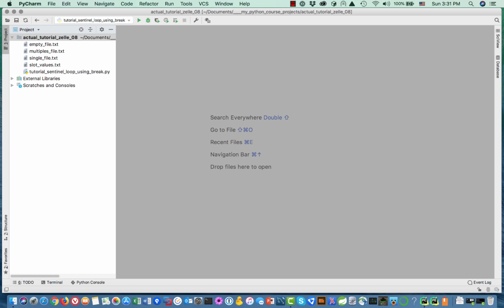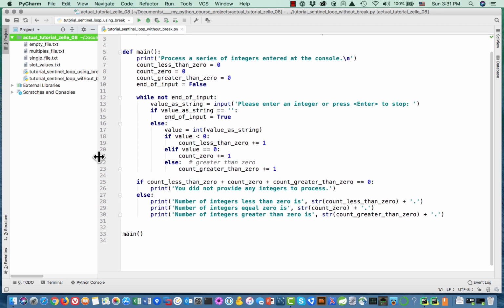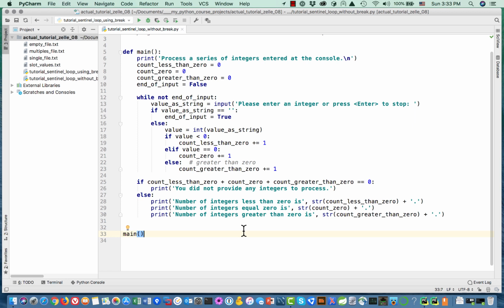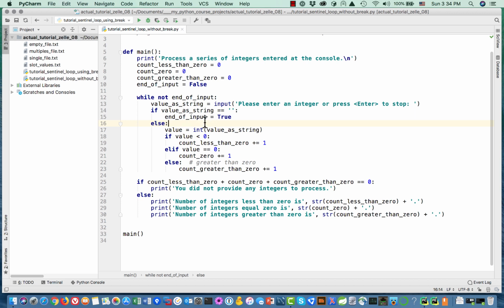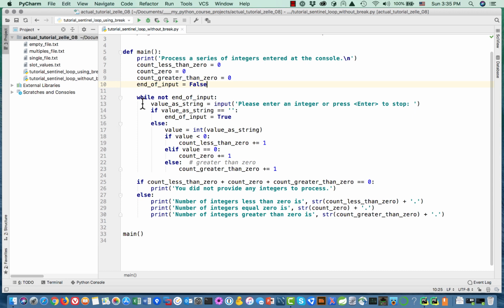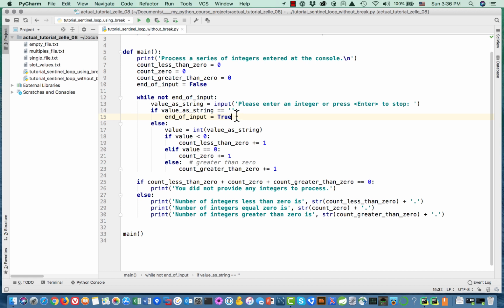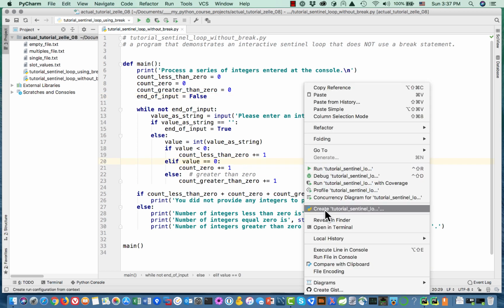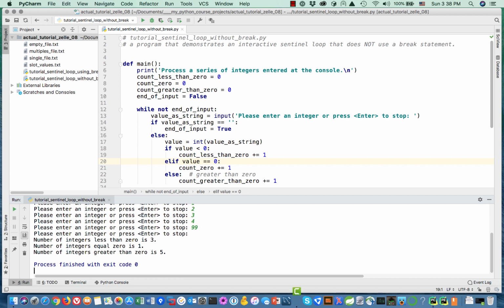Tutorial: Zelle 3e - Chapter 8 - Part 2